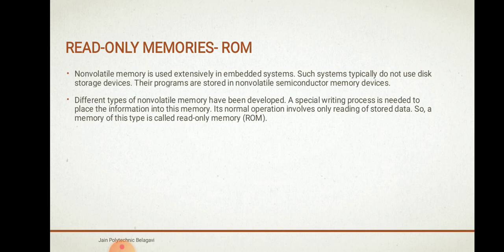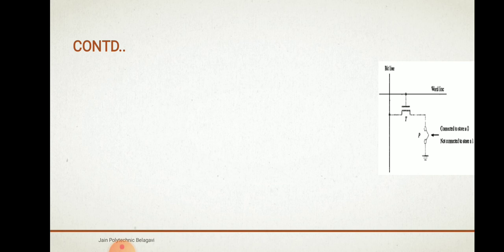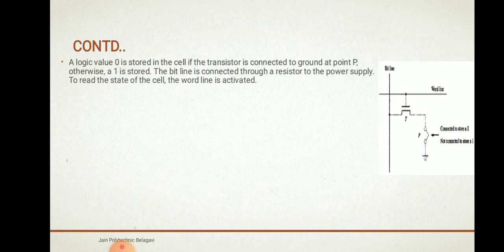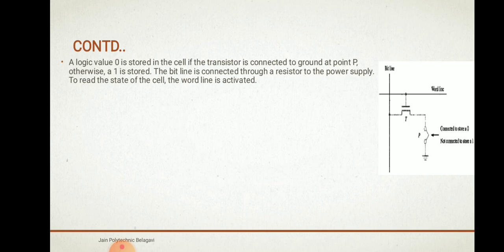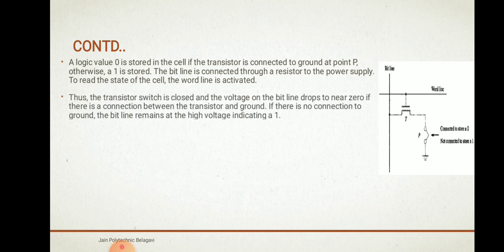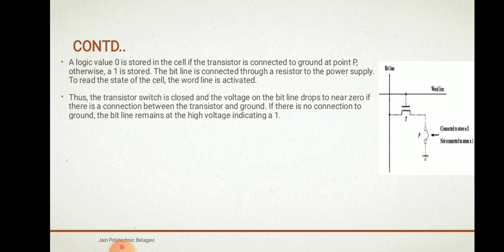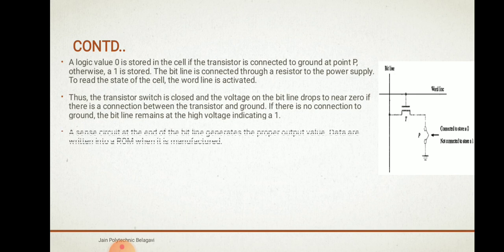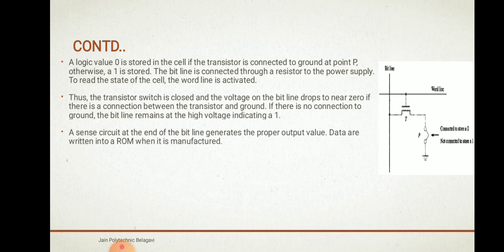[15CS32T]-The Memory System-Unit 5 lect39